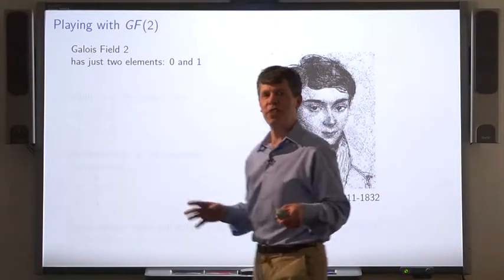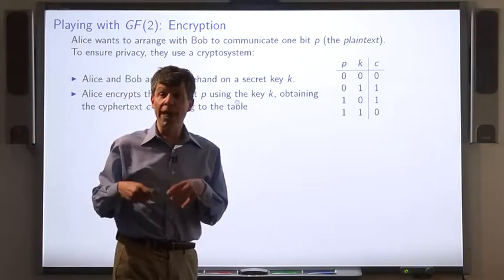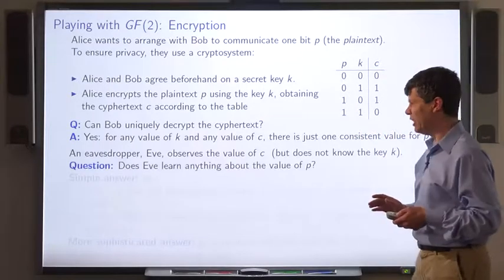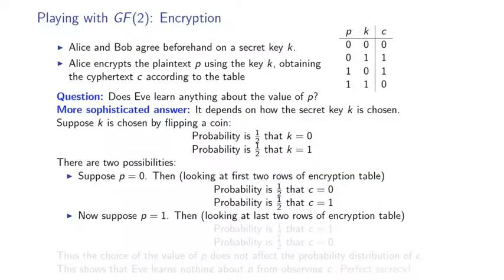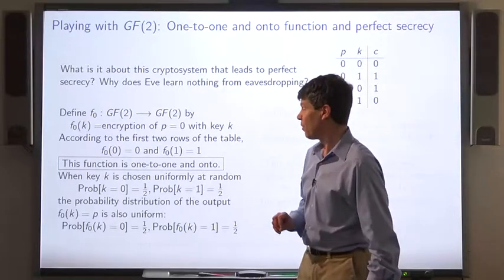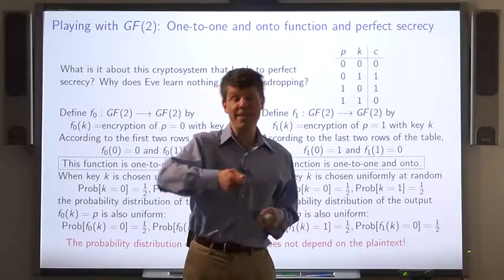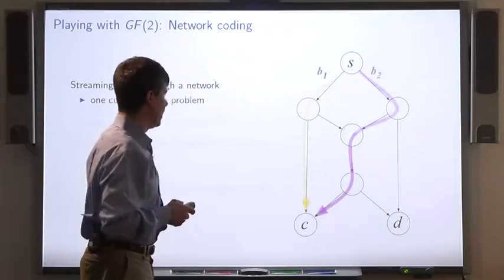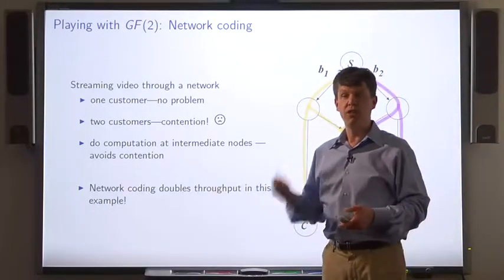Coding the Matrix - The Field Playing with GF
Linear Algebra through Computer Science Applications 0-5